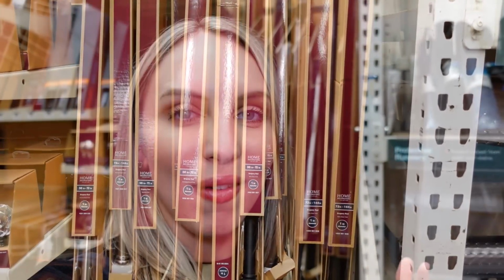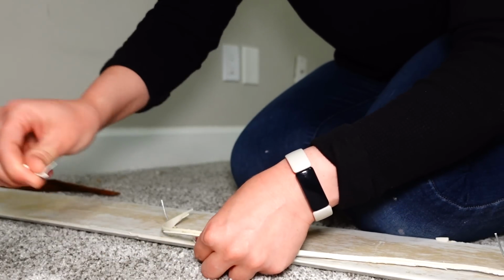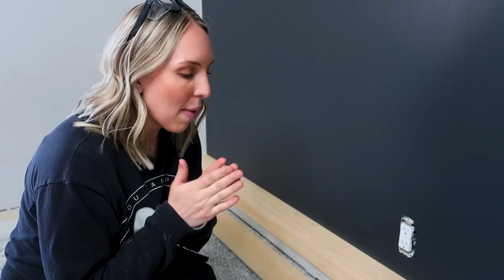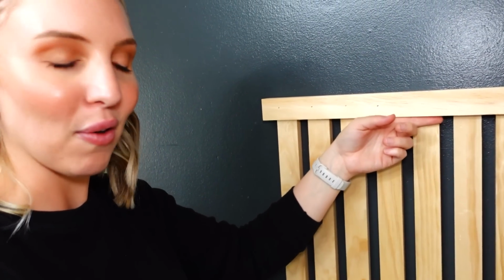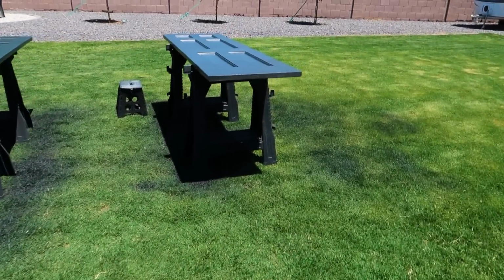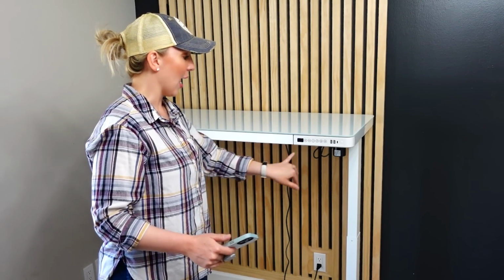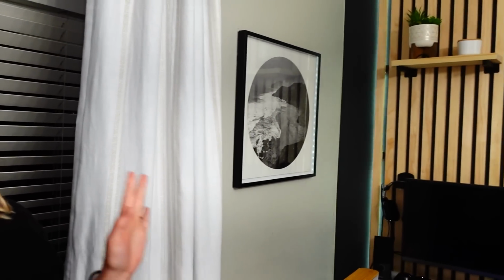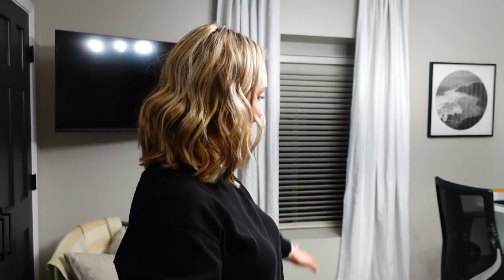TEEN BOY BEDROOM MAKEOVER! | MAKING OVER MY BROTHER'S ROOM!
Hi friends!! I completely transformed Jacob's room and I can't wait for you to see how it turned out!!
Happy FlexiSpot Day! Up to $200 OFF during May 25th-31st 2022! Once a year only!

Amazon Storefront:

PRODUCTS USED:
- Pendant Lights
- Modern Sputnik Light
- Side Table
- TV Lighting
- LED Light Strips
- Puck Lights
- Puck light PVC adapter
- Shelving Brackets (I used the 6in and 12in)
- Curtain Rod